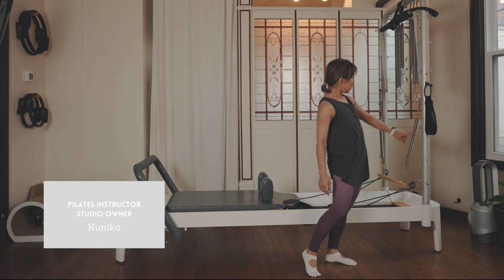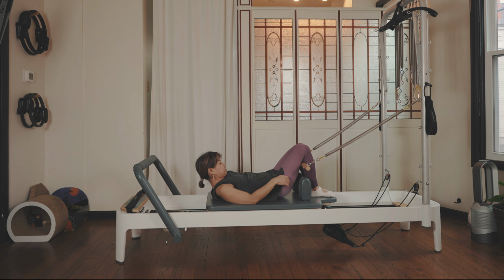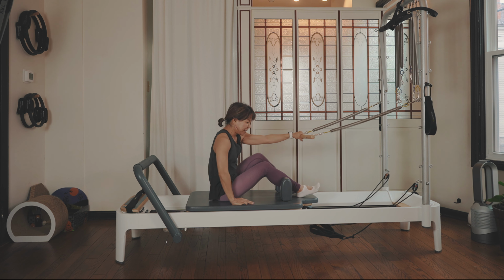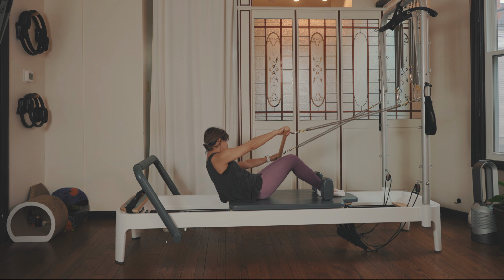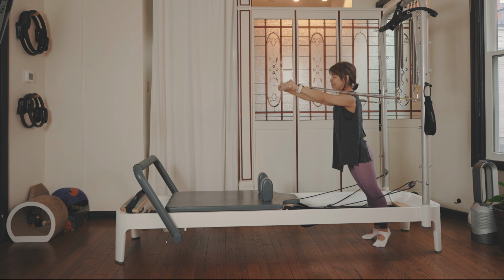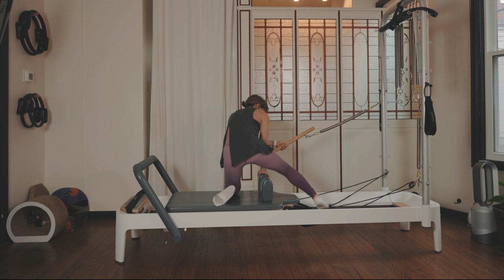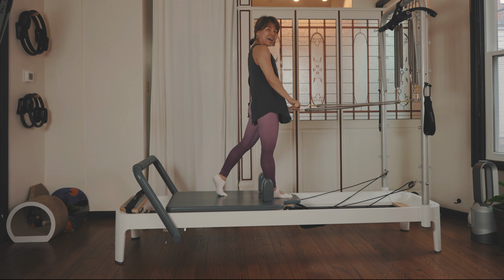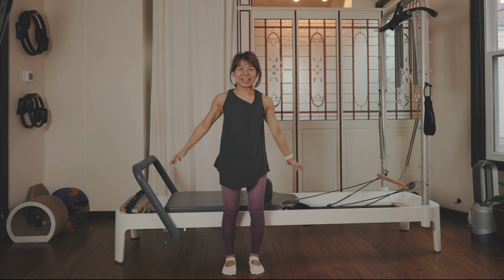[30 min] Pilates Reformer/Tower Workout with Roll Down bar/Intermediate+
It is ideal to go through the whole workout as it is a well organized flow. However I broke down the workout below in case you want to pick up exercises suitable for your level or availability.
00:25 Seated core activation
04:04 Supine abdominals
09:07 Seated roll down
14:07 Side bend and core work
17:39 Standing plank
24:49 Squats and hinges

As with all exercise programs, when using our exercise videos, you need to use common sense.  To reduce and avoid injury, you will want to check with your doctor before beginning any fitness program.  By performing any fitness exercises, you are performing them at your own risk. Exquis.LLC will not be responsible or liable for any injury or harm you sustain as a result of our fitness program, online fitness videos, or information shared on our website.  Thanks for your understanding.